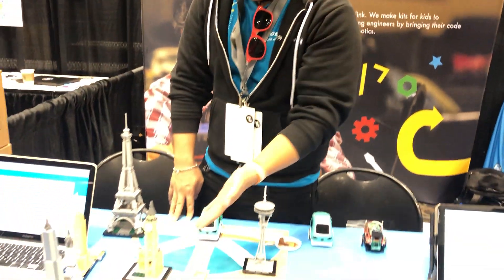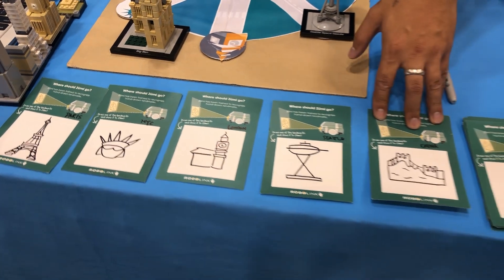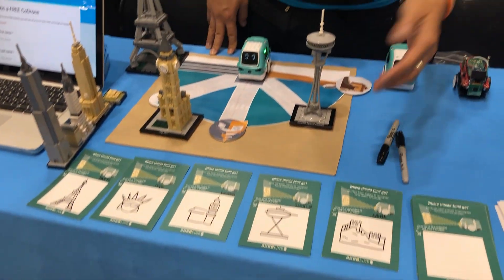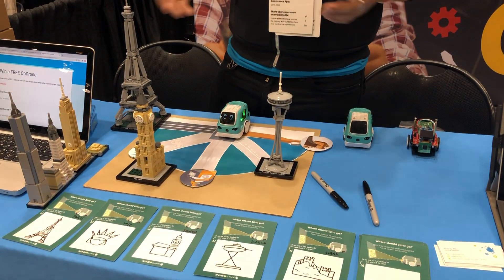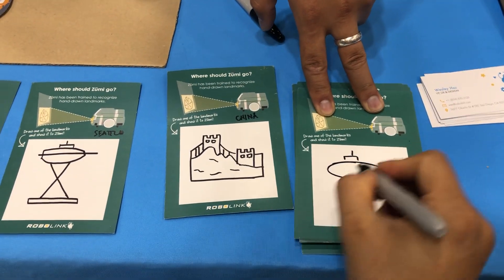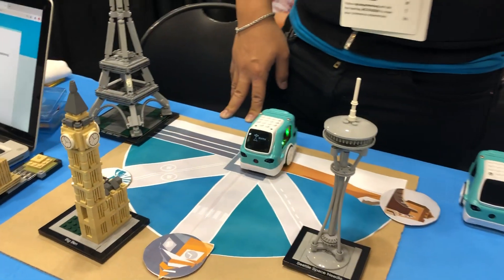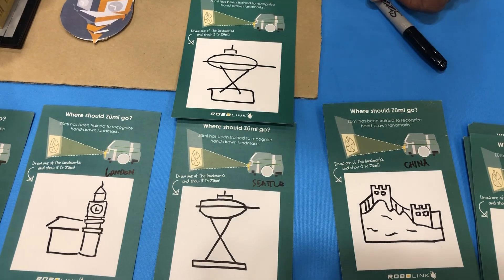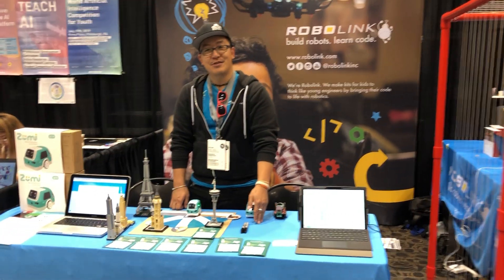Zumi Landmark Demo